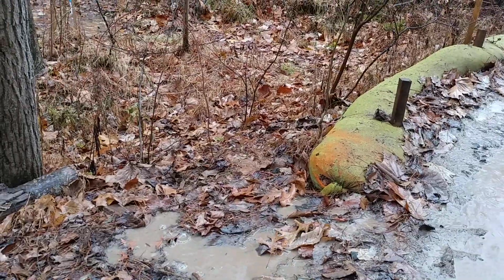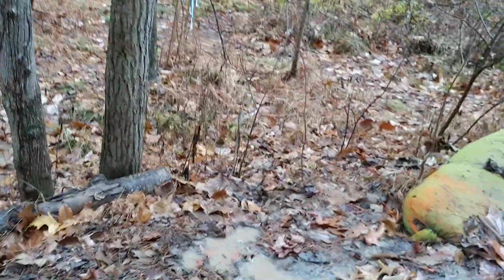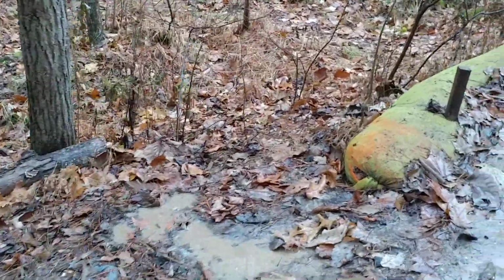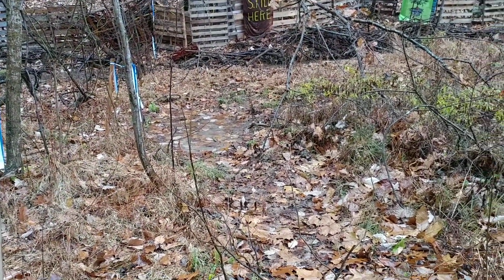Sediment Sock on Yellow Finch